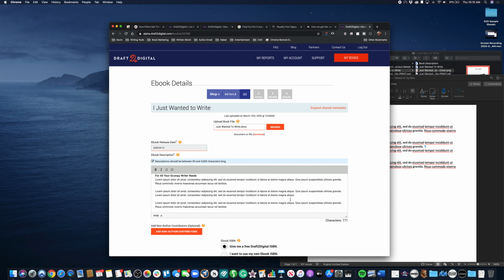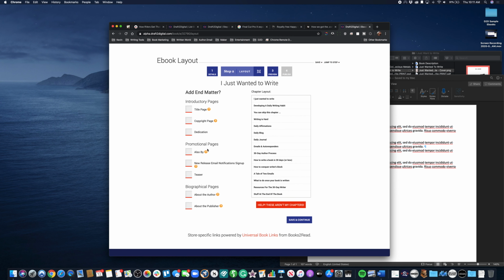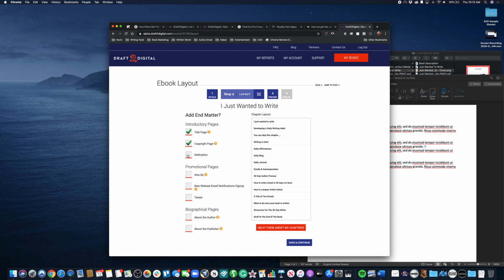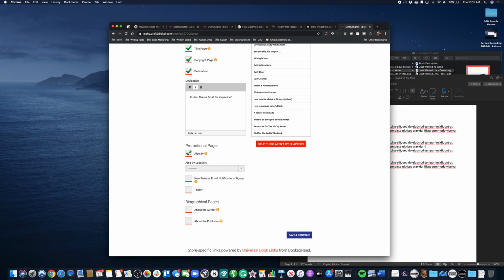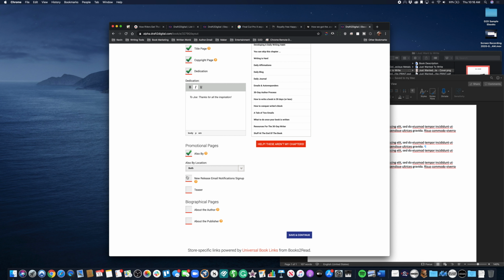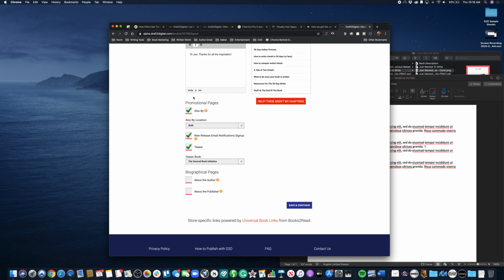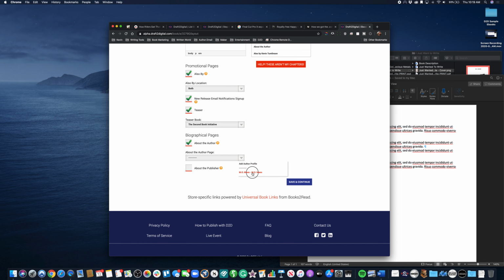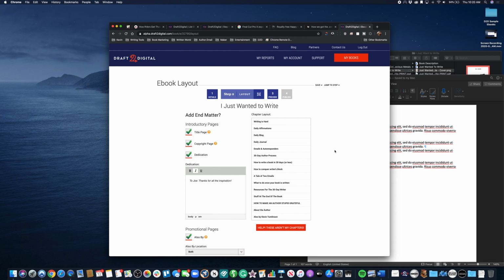Publishing Your eBook - Step 2: Layout | D2D Step-by-Step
Never pay for ebook layout again! We're walking you through choosing some of our options and add-ins, such as a title page, copyright page, dedication, and more. We also walk through our automated endmatter—Also-by pages, teasers for your next book, even our New Release Notifications to alert readers when you release something new. You'll see your books table of contents at a glance, so you can verify that everything is exactly as you need it to be!